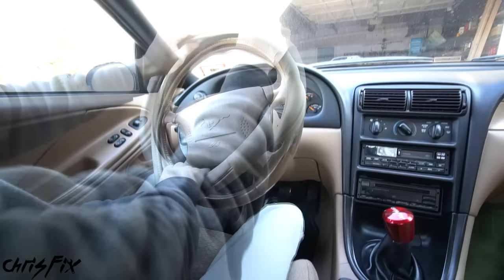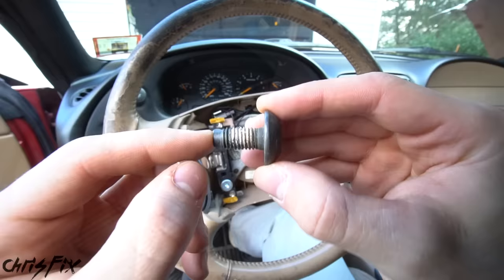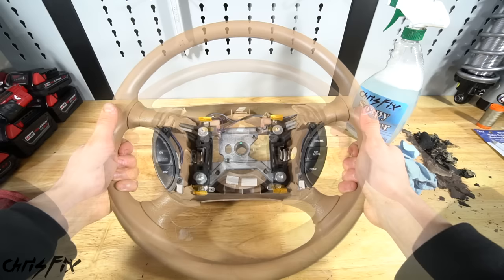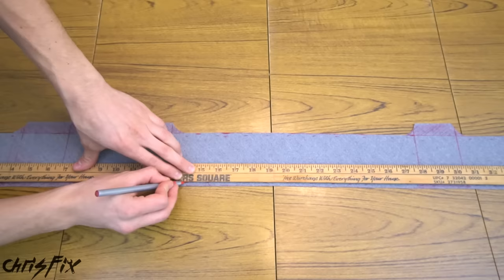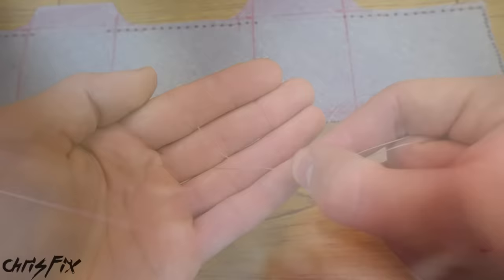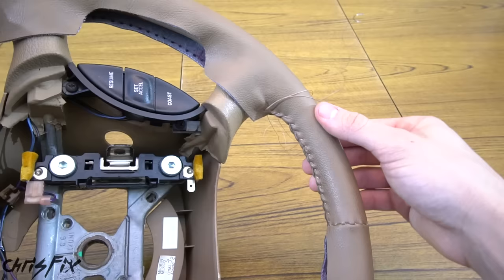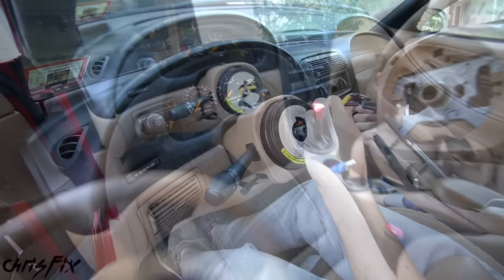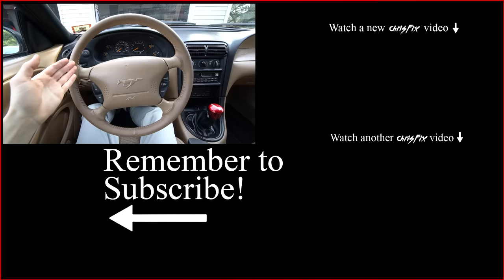How To Restore Your Car's Steering Wheel (Looks Brand New!)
Learn how to leather cover and refinish your car's steering wheel. I show you everything you need to know from how to remove your steering wheel, remove the airbag, and more so you can wrap your steering wheel with a new leather cover that looks amazing!

Steering wheel puller
Strong Thread
Curved Needles
Leather Glue
Sharp Scissor
Leather Kit (pre-drilled holes)
Steering wheel slip on covers
Vinyl I used: Picked up at local upholstery shop so I could color match